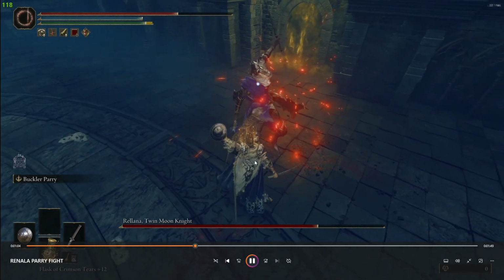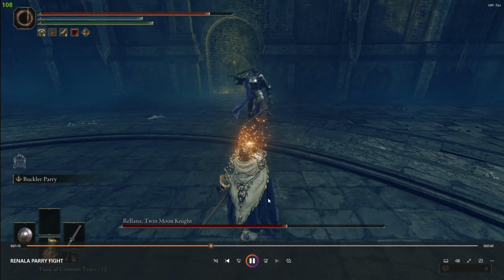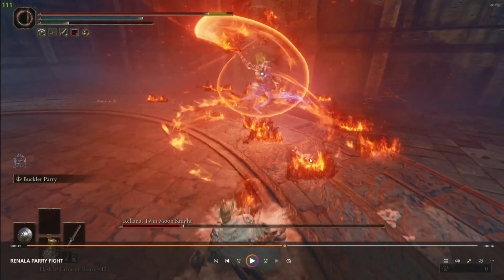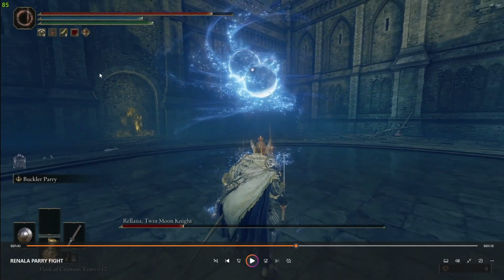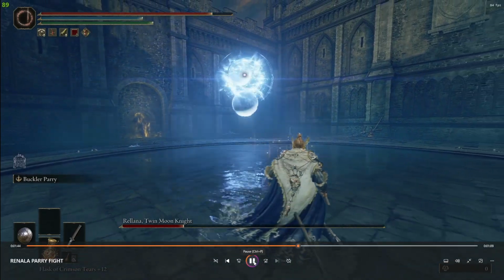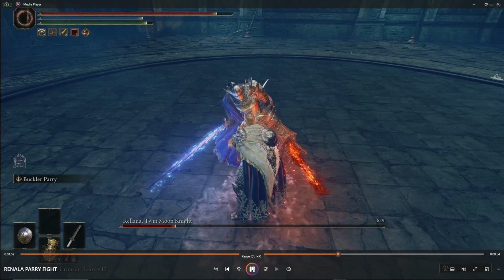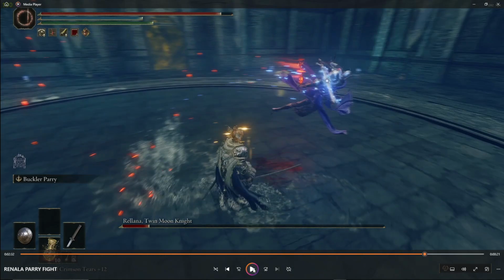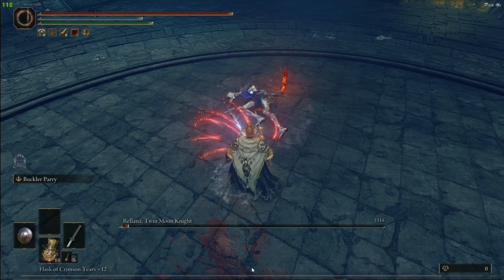RELLANA PERFECT PARRY GUIDE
This is my take on the Rellana fight, hope this video helps some people learn her patterns better, i consider the parry route in this fight to be the most enjoyable and rewarding, and if u hold the same opinion this video is for you
However if u enjoy beating this boss in a different way that s completely valid, don't let anyone diminish your accomplishments, everyone enjoys games differently.